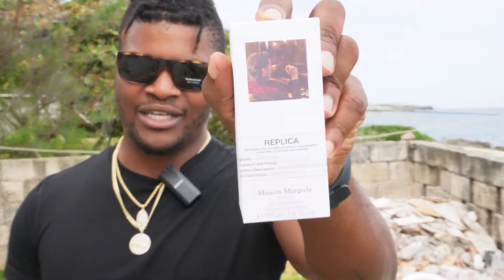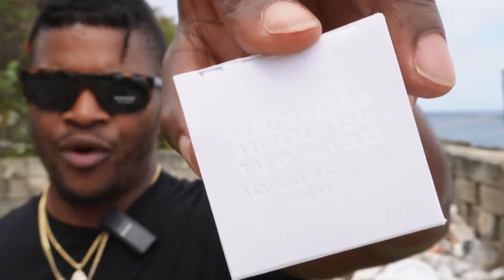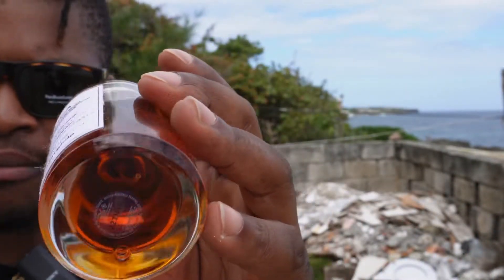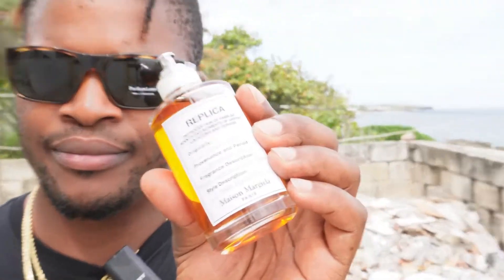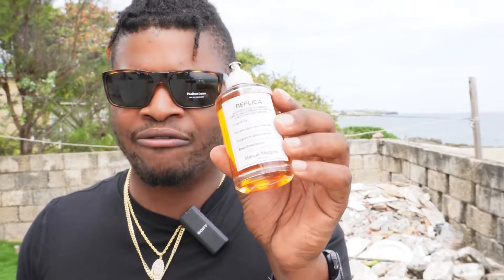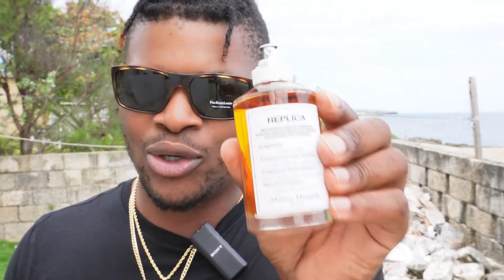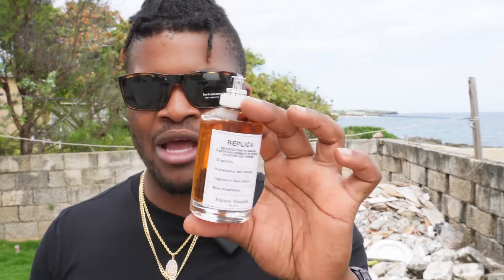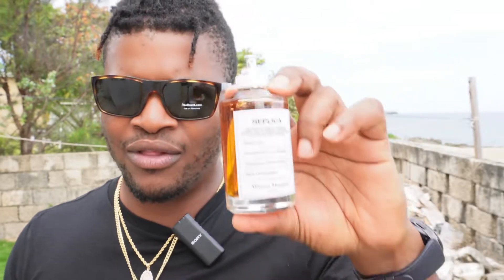Réplica. Jazz Club Review| Madison Margiela